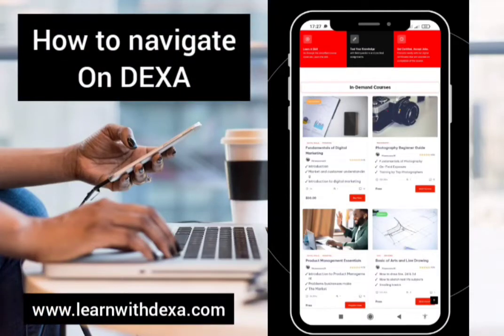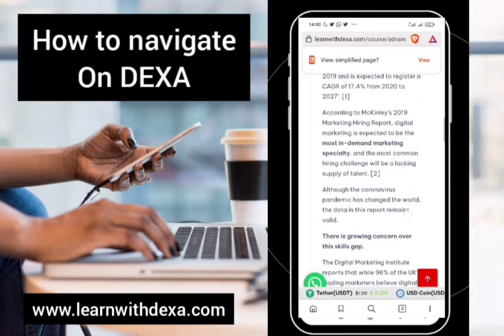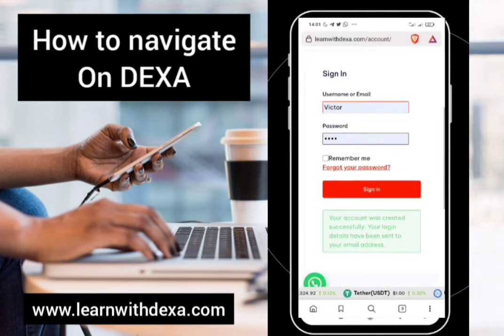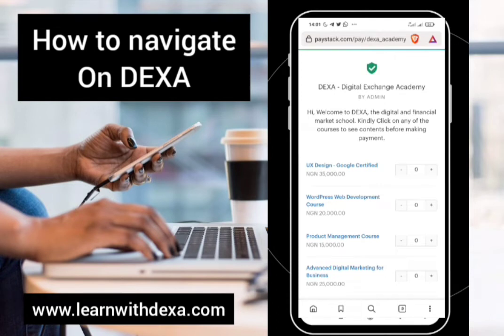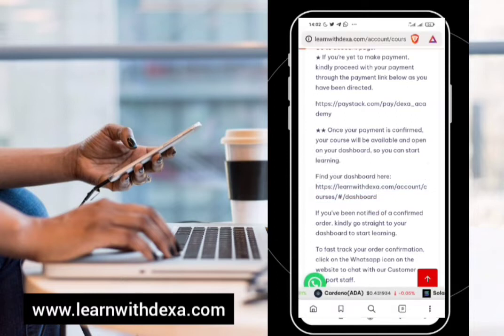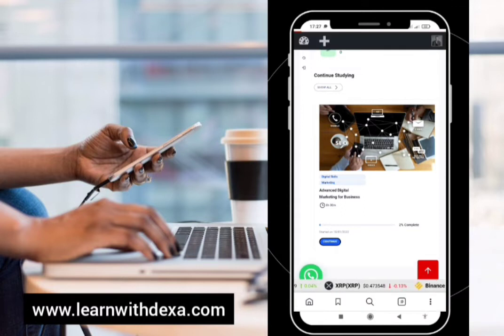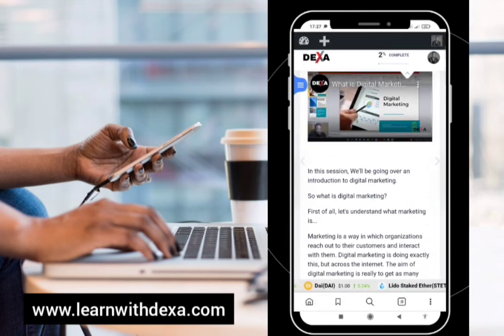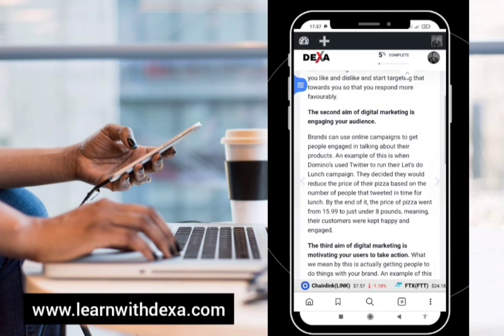How to navigate on DEXA learning platform.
This is a short tutorial on how to use the DEXA platform.

if you need to buy a course or need to complete your already enrolled course, here's a quick tutorial.